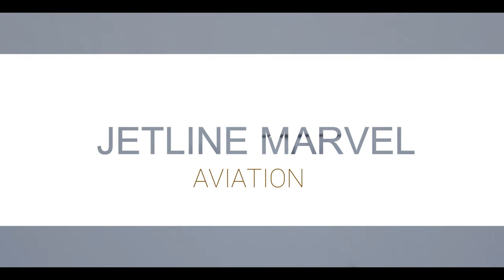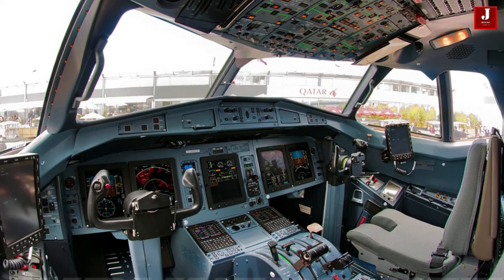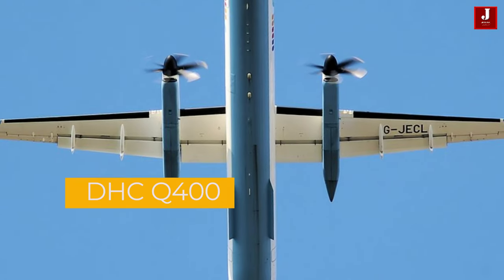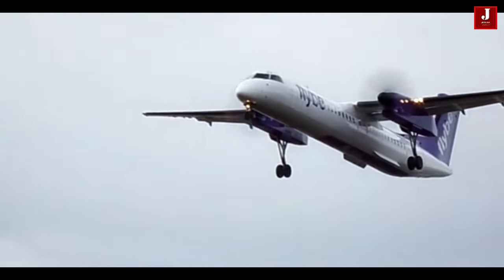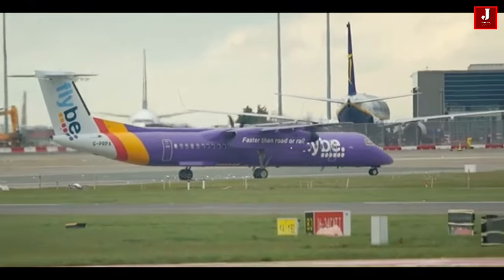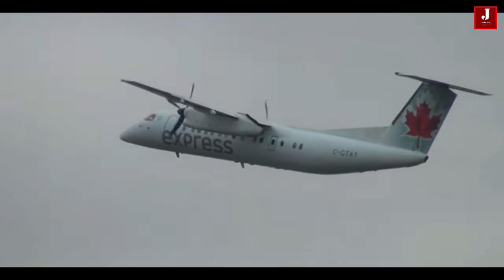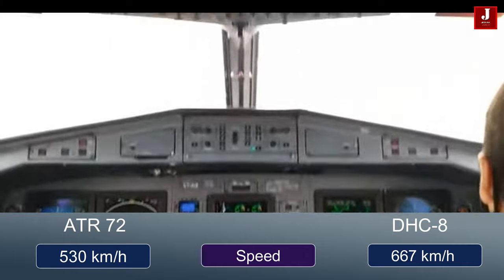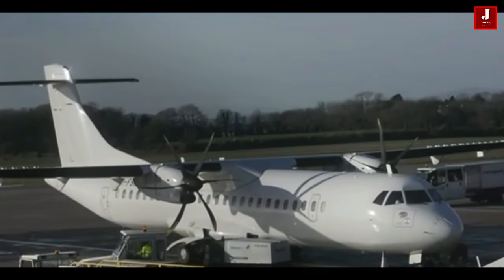Comparison of ATR 72 vs. Dash 8 Q400 most popular turboprop aircraft, ATR72 DASH8-Q400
Comparison of ATR 72 vs. Dash 8 Q400.

We will look at the ATR 72 and Dash 8 turboprop-powered aircraft in this video. Both have a similar appearance, however, they differ in terms of their operations.